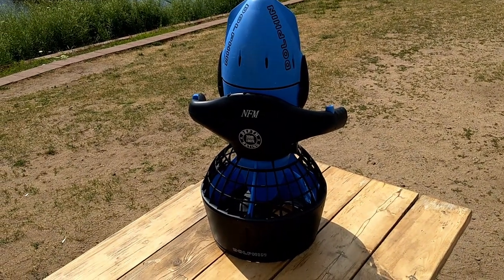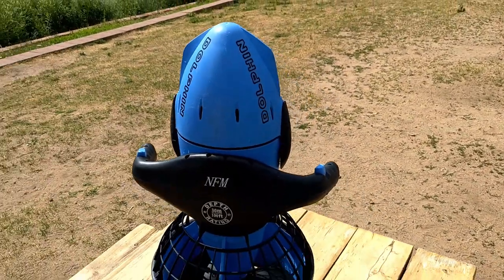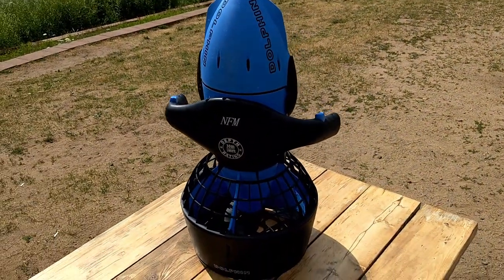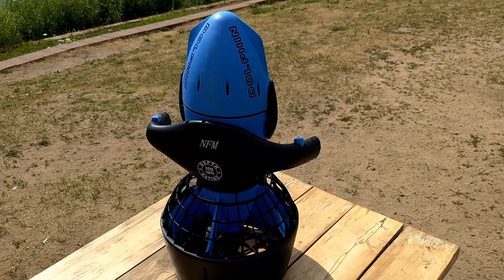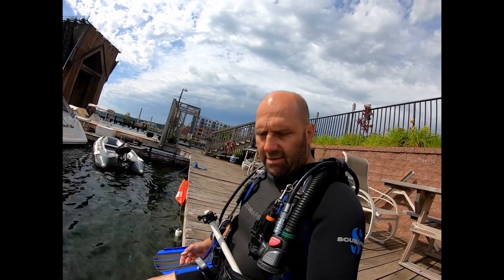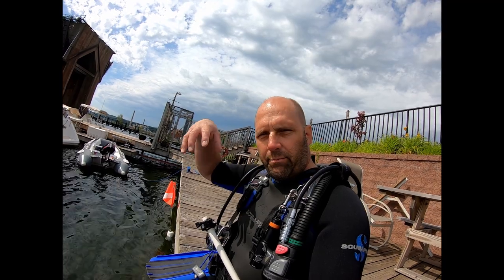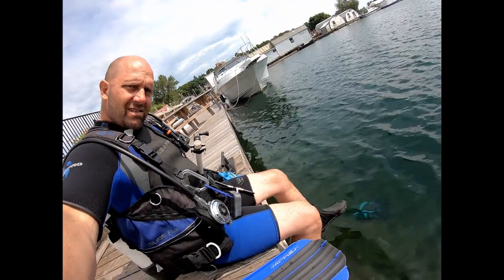Sea scooter hack Seadoo NFM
My sea scooter failed  earlier this summer so I decided to fix what I feel is a poor design in the NFM Dolphin sea scooter's nose cone clip using Sea-Doo clips.

I am not a certified technician and don't recommend you start cutting up your scooter. I needed to do so because my machine wasn't going to work in its current condition. If you find yourself in a similar situation, read on.

The Sea Doo clips are readily available online. Be sure to order the correct clips. I ordered mine from seascooterexpress .com.
The latches for the Sea Doo Seascooter Classic, SEA DOO Seascooter GTI, and Sea Doo Seascooter VS Supercharged. They are all the same according to this website. They are  advertised as original Sea Doo Seascooter latches.

This repair worked for me but I cannot guarantee it will work for you or your machine, as I cannot see what you have nor how you are going about repairing your machine. No warranty is expressed or implied. Good luck and have fun!

This is another dive video without music. Tell me what you guys think in that pesky poll I put in there around the two minute mark.

It helps my channel as I get credit for any purchase made within 24 hours. Any purchase! How cool is that?